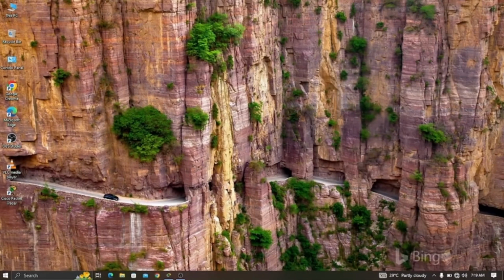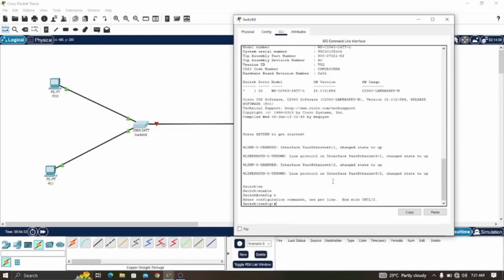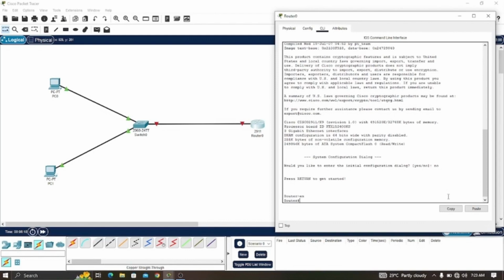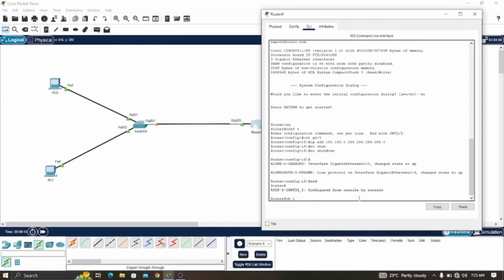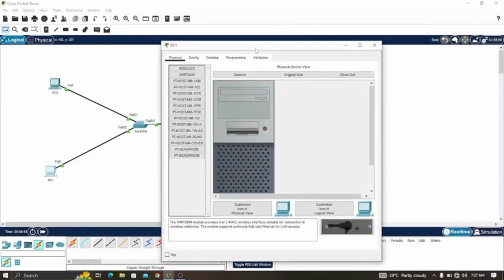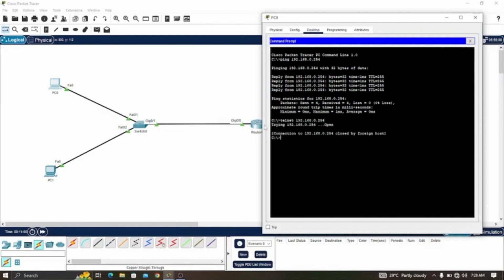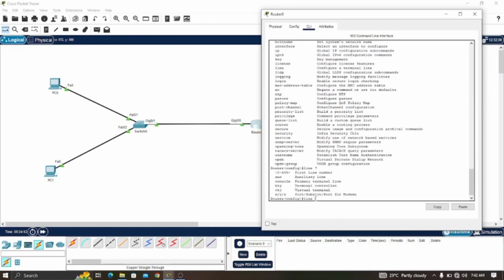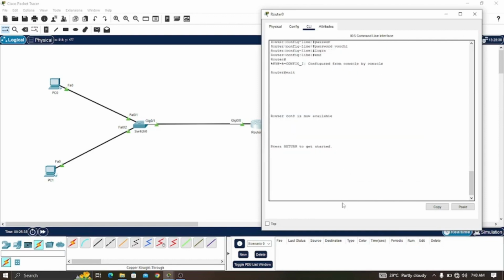Networking 101: Simplifying with Packet Tracer PART II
Welcome to Networking 101, where we demystify the world of networking using the powerful tool Packet Tracer! 🌐 In this video series, we'll take you on a journey through the fundamentals of networking, making complex concepts easy to understand using hands-on demonstrations in Packet Tracer. Listen  to Azaria break this concepts down